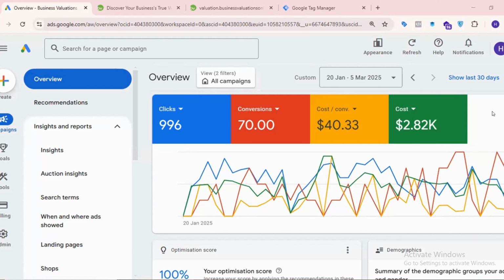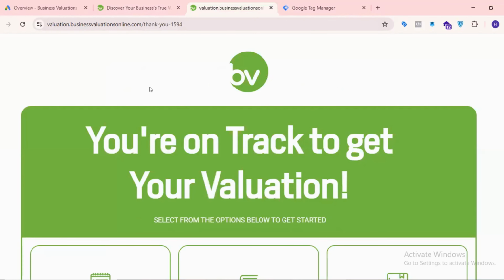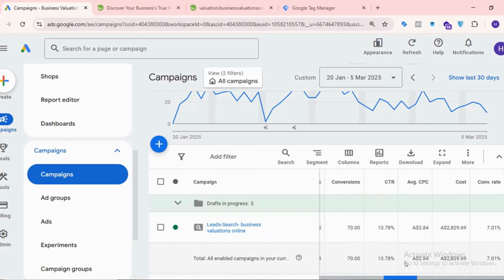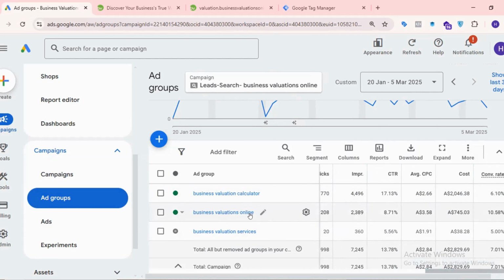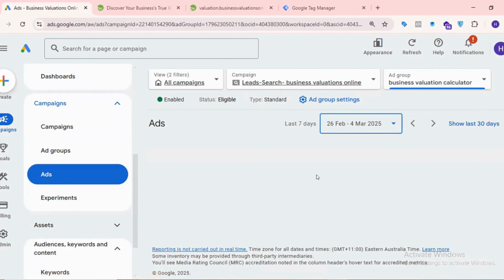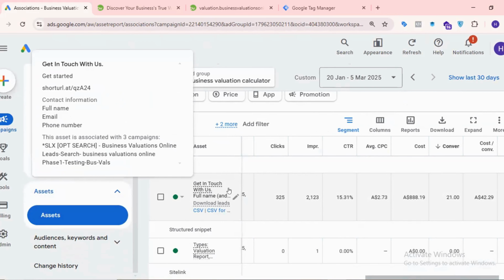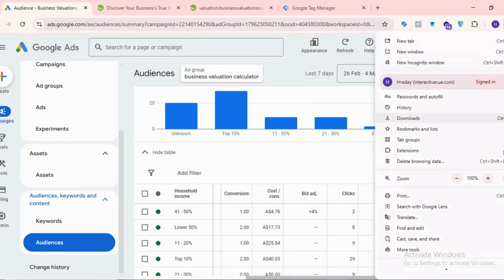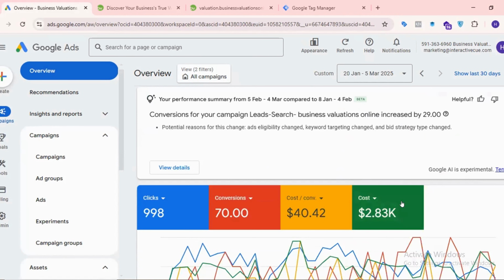Google Ads Case Study: How We Scaled a Business Valuation Service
🚀 Google Ads Case Study: Business Valuation Service Growth! 🚀

In this video, we break down a real-life Google Ads case study for a Business Valuation Service and how we generated high-quality leads using a strategic campaign.

📌 What You’ll Learn:
✔ How we structured the campaign for maximum conversions
✔ The keywords & targeting that brought in the best results
✔ Our ad copy & landing page strategy that drove engagement
✔ Optimization techniques that improved lead quality

If you’re looking to scale your business valuation service using Google Ads, this case study is a must-watch!